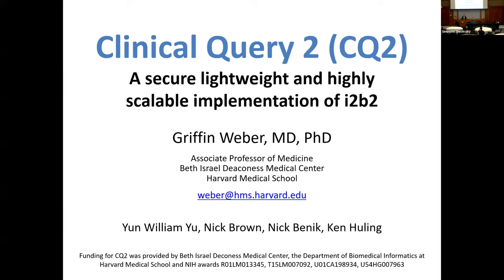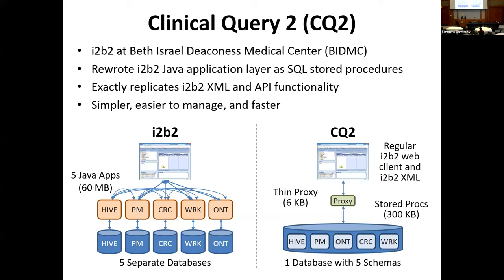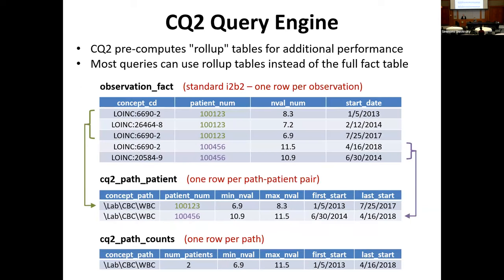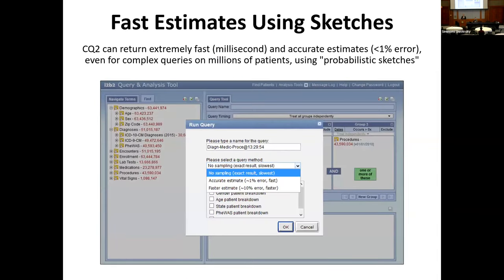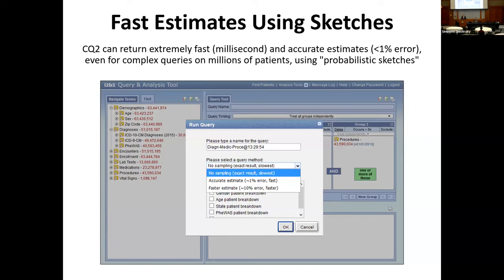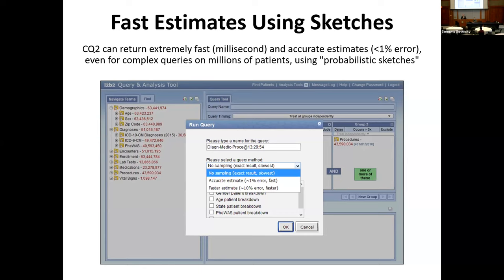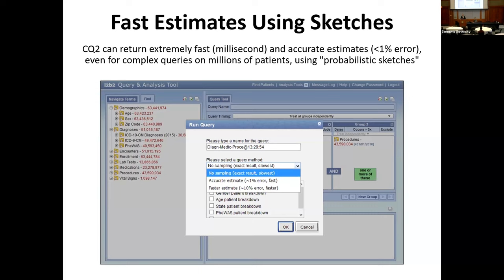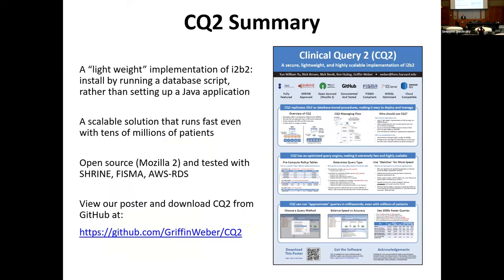2023 Symposium Day2 Poster and Lightning Talks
Griffin Weber presents Clinical Query 2 (CQ2): A secure, lightweight, and highly scalable implementation of i2b2.